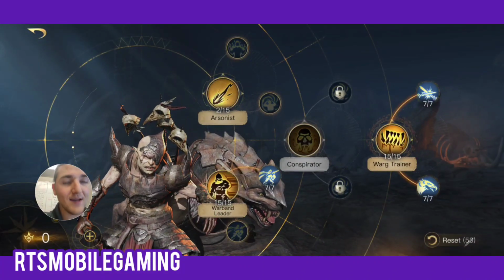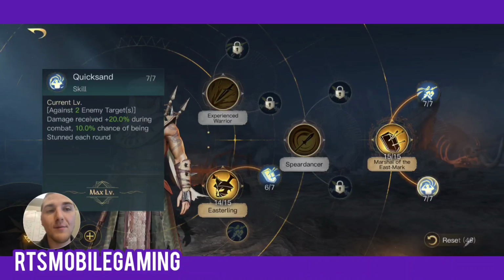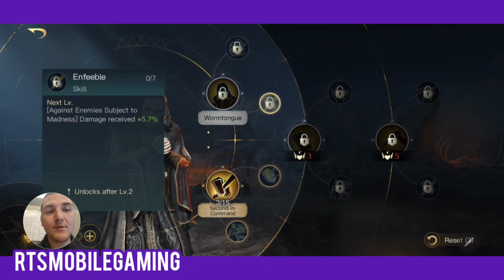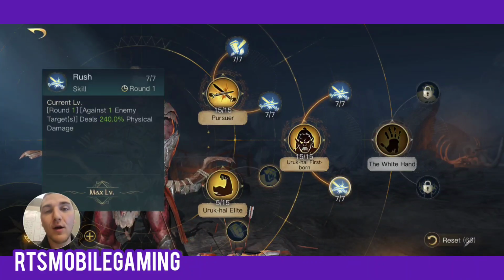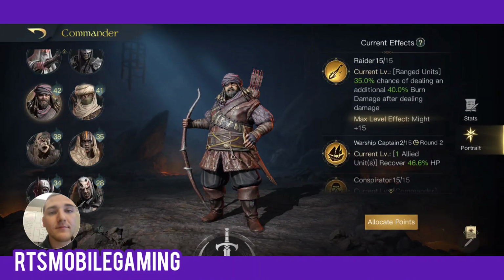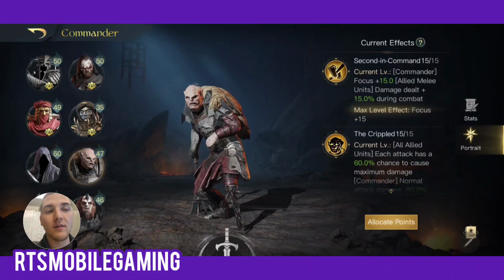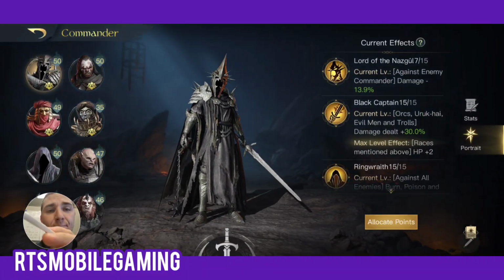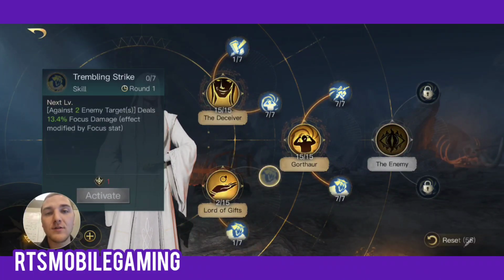Best Commanders Season 2 START - First 72 hours! LOTR: Rise to War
Happy Tuesday ladies and gents, Randy here with another phenomenal video for The Lord of The Rings: Rise to War, or LOTR War!

In this video we are going to cover my first picks for commanders that I am going to be using to get the fastest leveling and growth for Season 2!

Don't even bother player Season 2 if you don't watch this video!

like and subbbbbbb